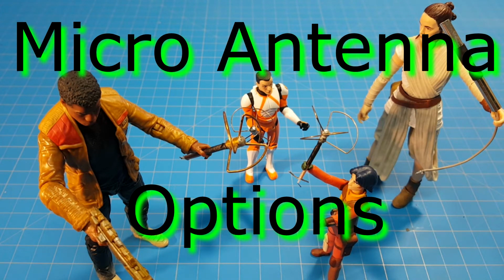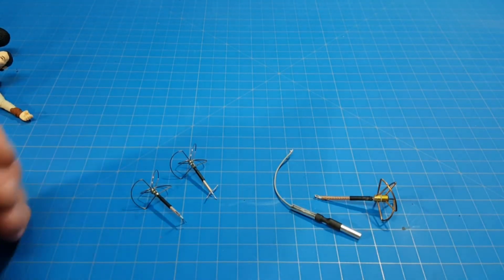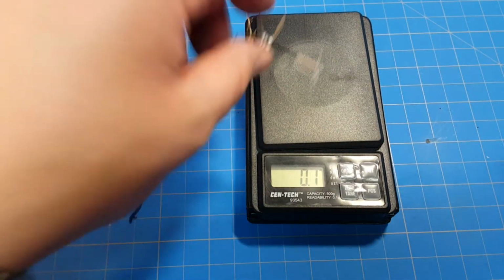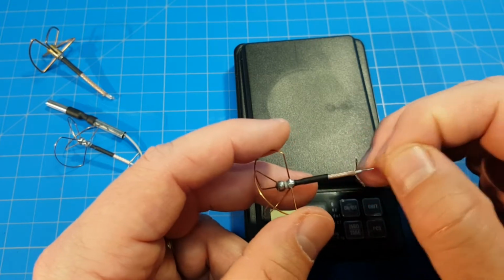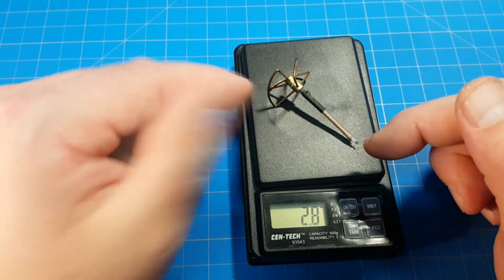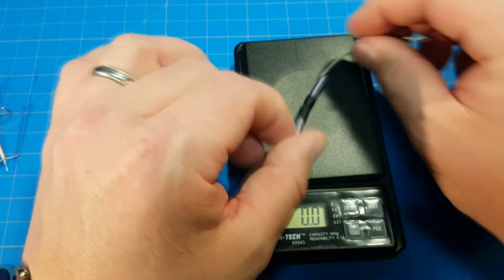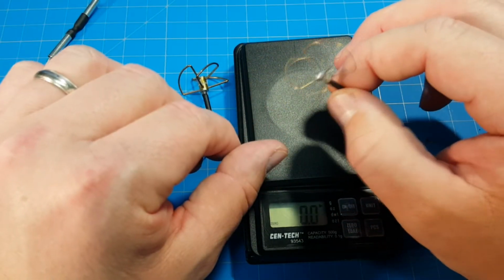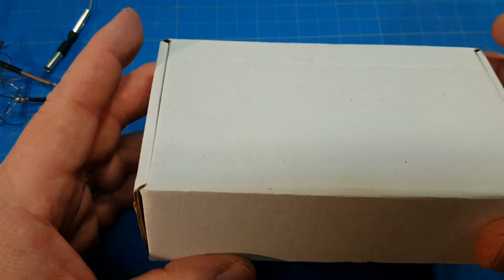Micro Antennas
In this video we view three different micro antennas, we weight and price them.

Simple, short video to highlight some of our options.